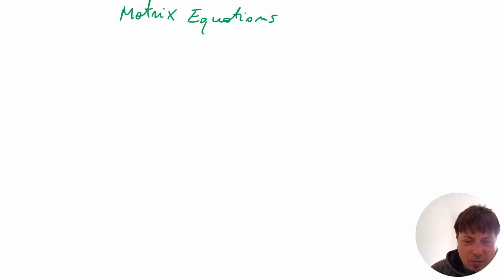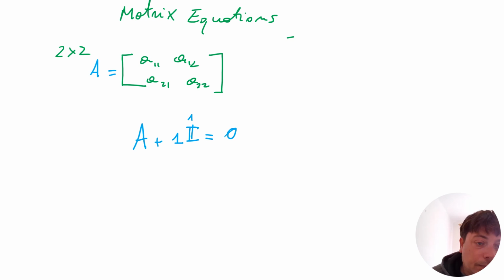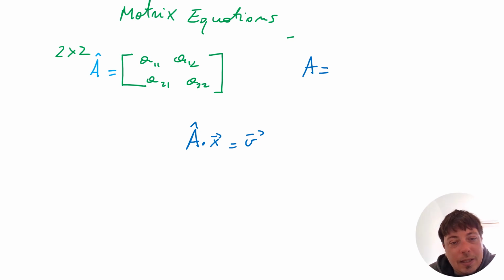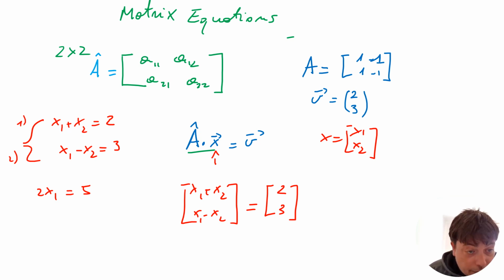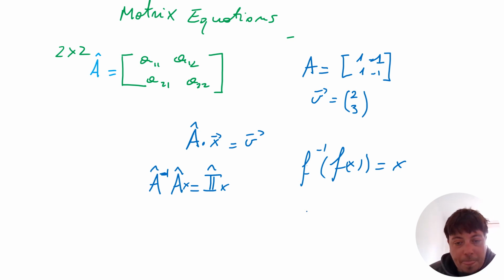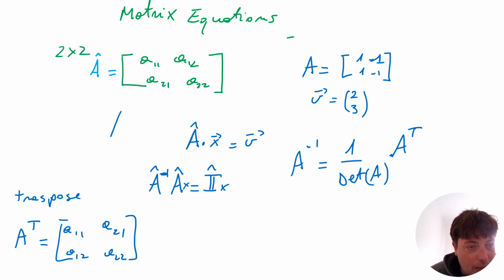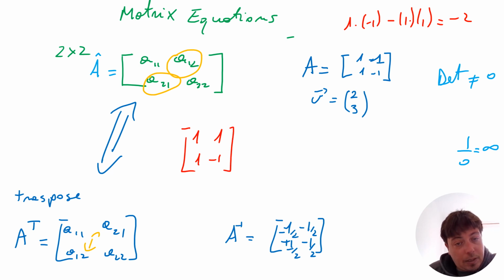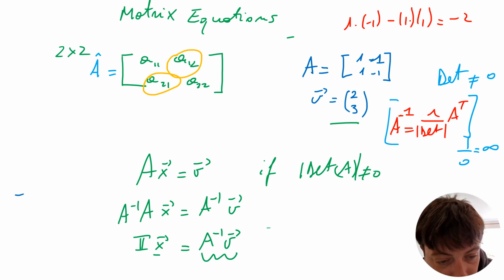equations2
Intro on Matrix equations